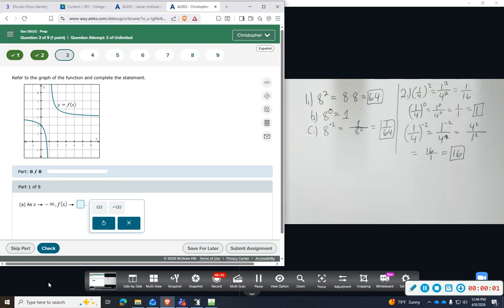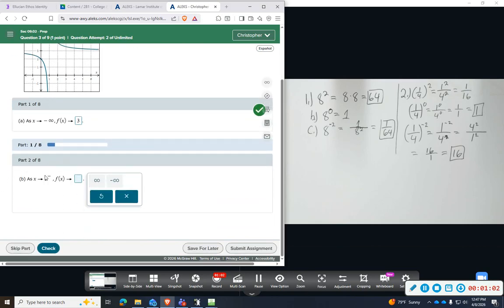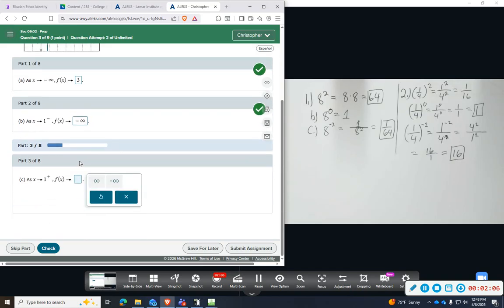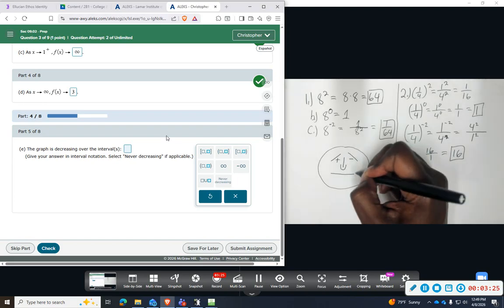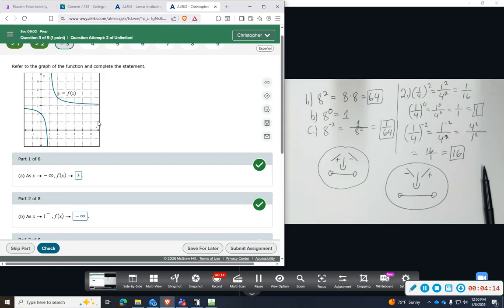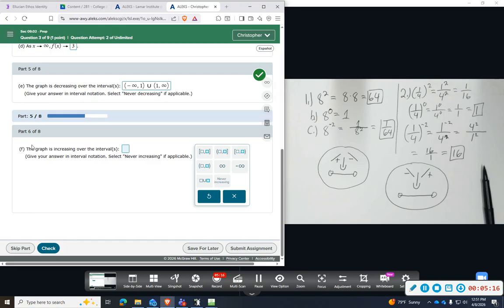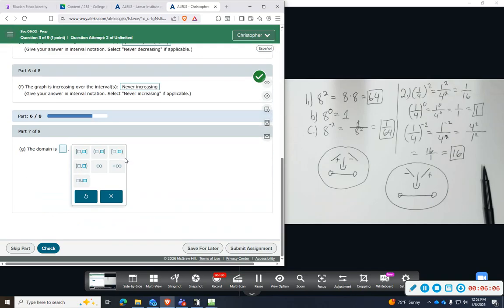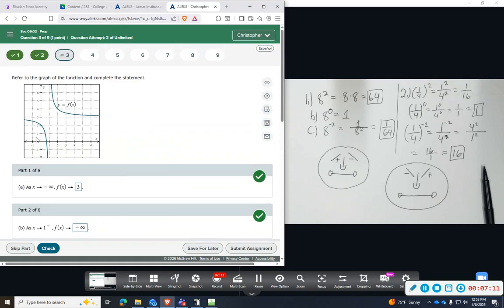LIT Aleks CA 9 2 Prep 3